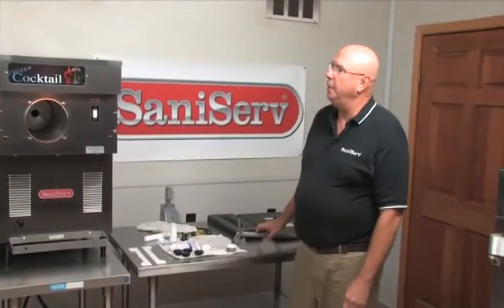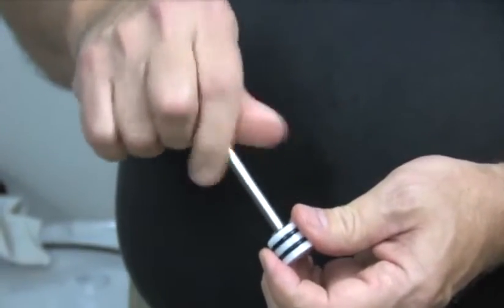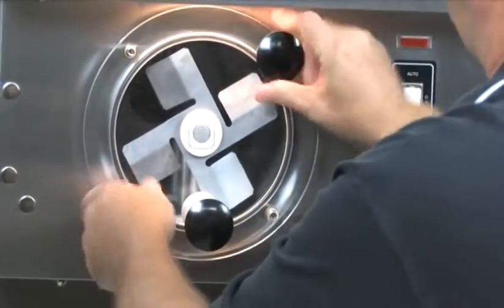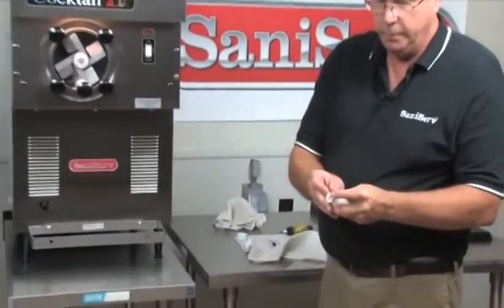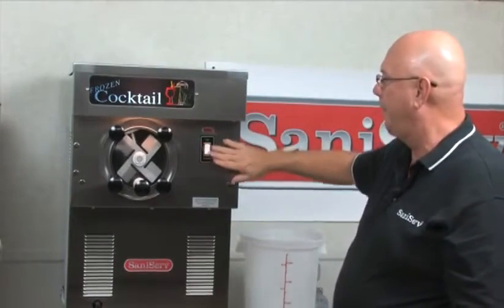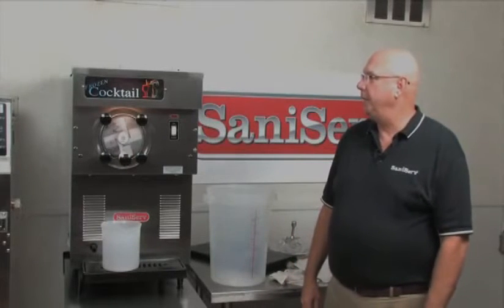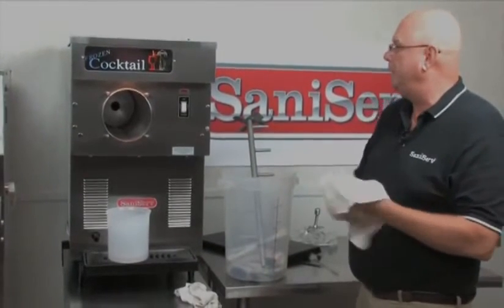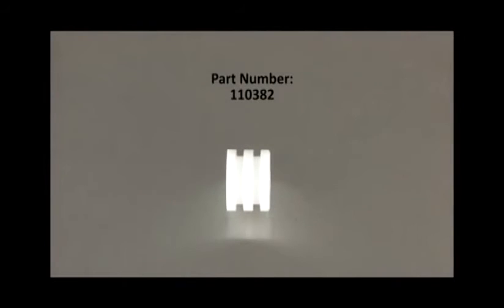SaniServ Model 704 Frozen Beverage Machine Training Video